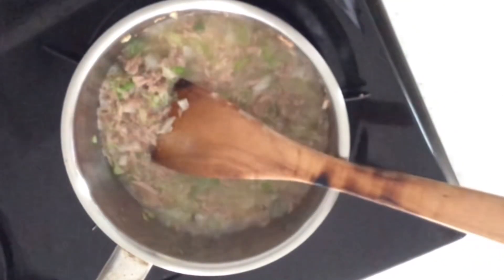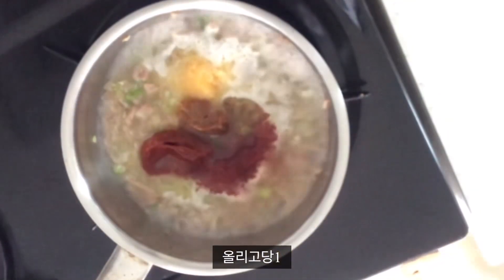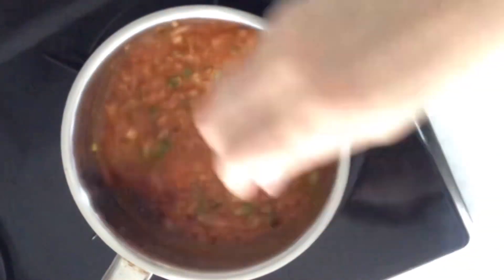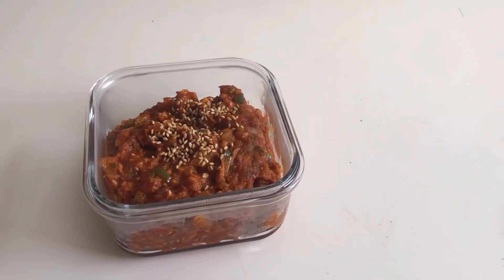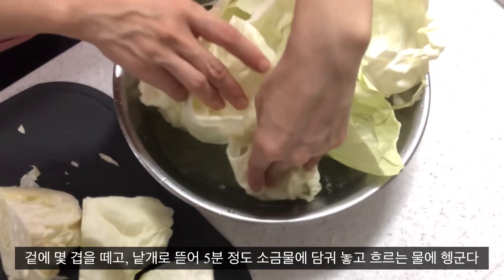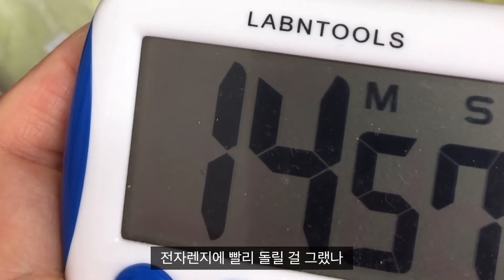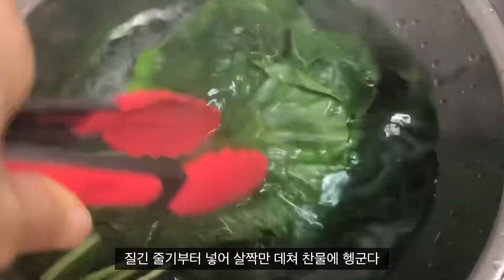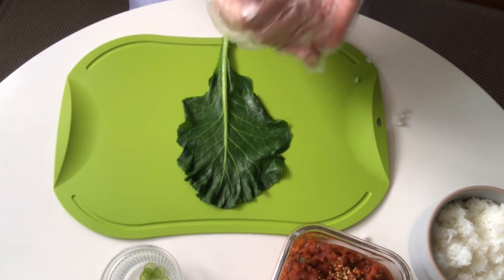남편 도시락싸기ㅣ 쌈밥 도시락